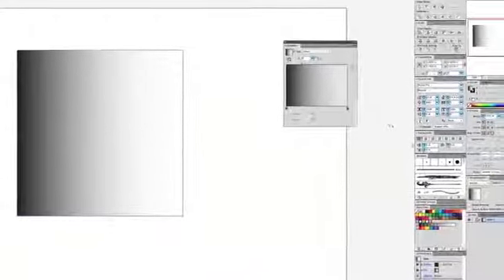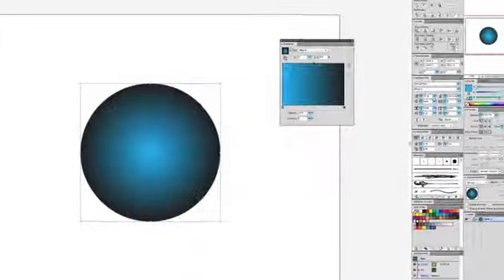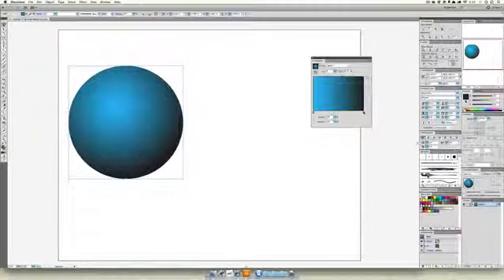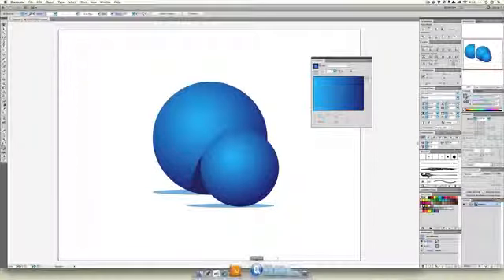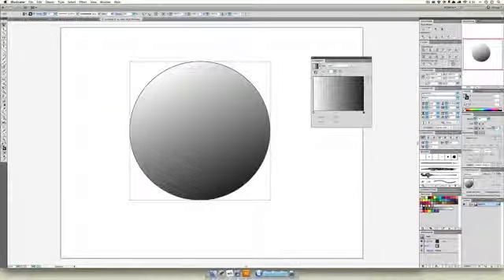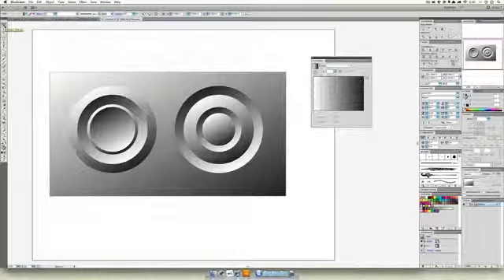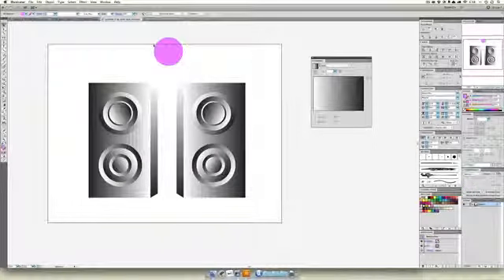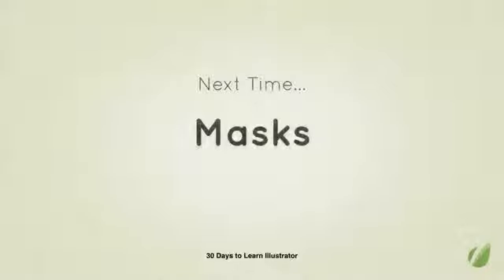Illustrator 5.1 Gradients